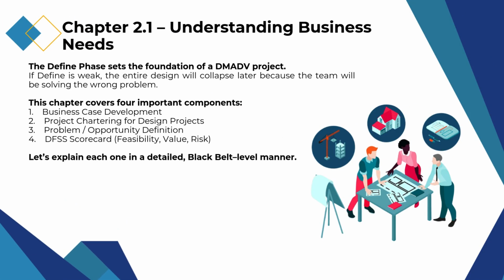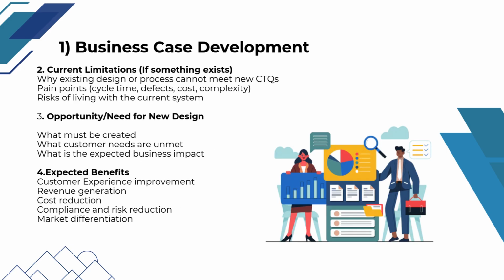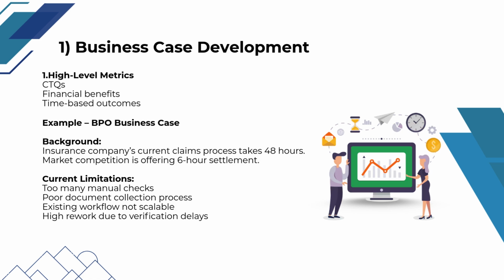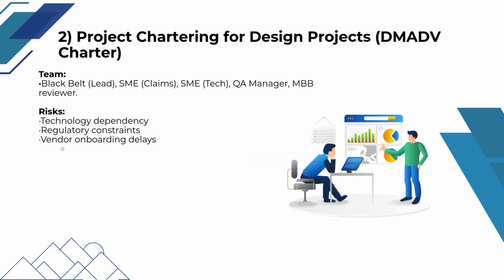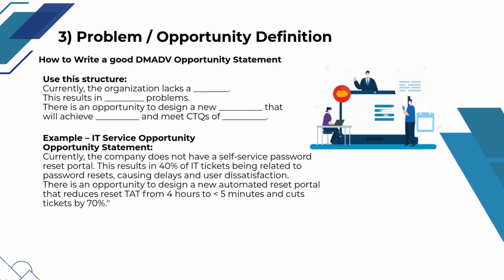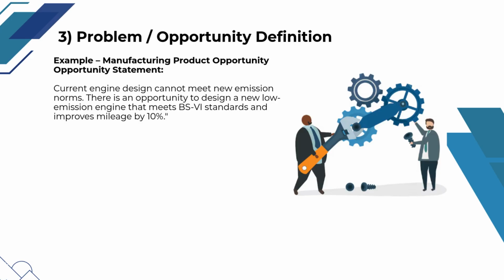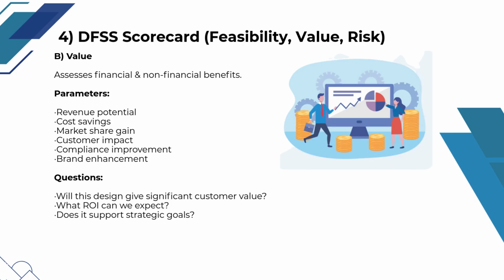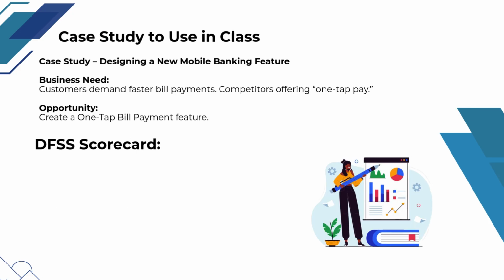Define Phase Explained | Understanding Business Needs | DFSS / Six Sigma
Is video me hum Define Phase ko detail me samjhenge, jisme focus hoga Understanding Business Needs par.
Ye chapter DFSS (Design for Six Sigma) aur Six Sigma methodology ka ek important part hai.

Aap is video me seekhenge:

Define Phase kya hota hai

Business Needs ko kaise identify kare

DFSS me Define Phase ka role

Project success ke liye Define Phase kyun zaroori hai

Ye video students, quality professionals, Six Sigma learners aur corporate teams ke liye bahut useful hai.

This video from Advance Innovation Group is intended to help the audience get a deeper insight to the associated six sigma topic.
Follow Us on Other Social Media Platforms
Address: Advance Innovation Group , D-44, Sector-2, Noida - 201301